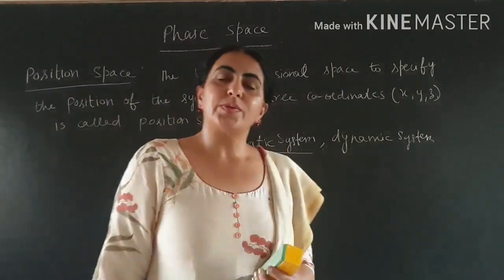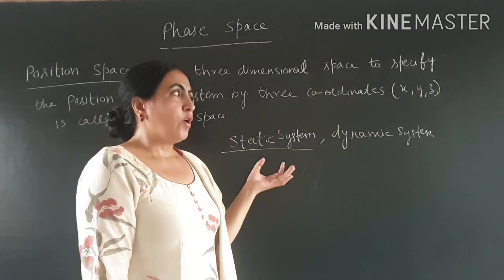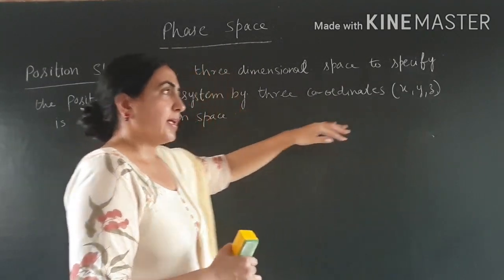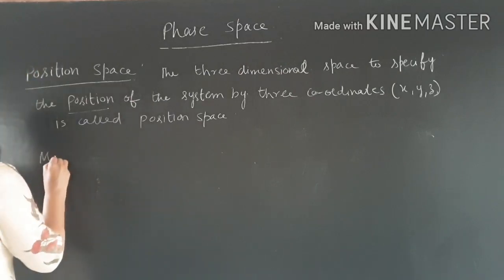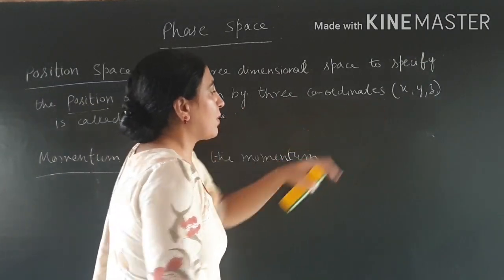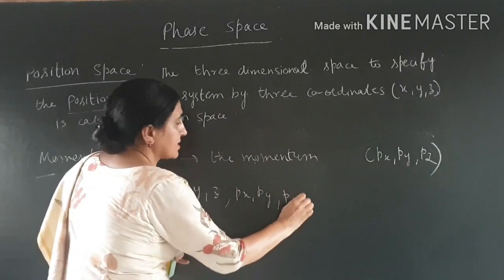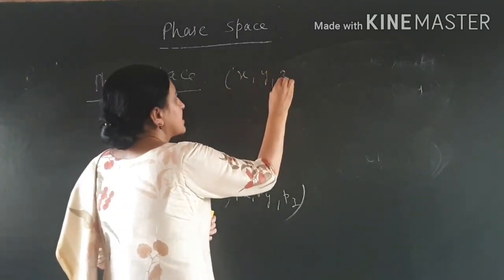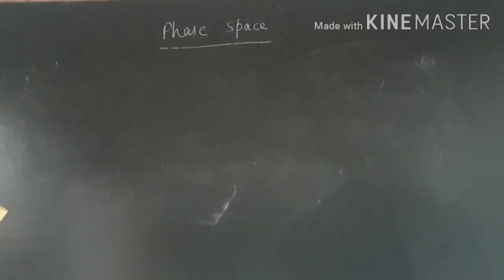Lecture 7// PHASE SPACE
# Position space

Momentum Space

Phase space

very  important  topic for B.Sc and  M.Sc